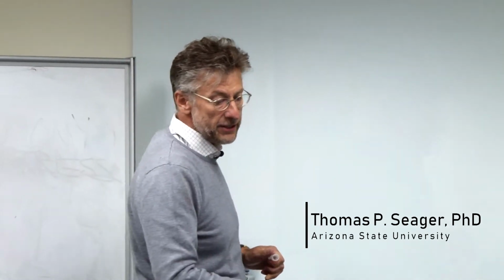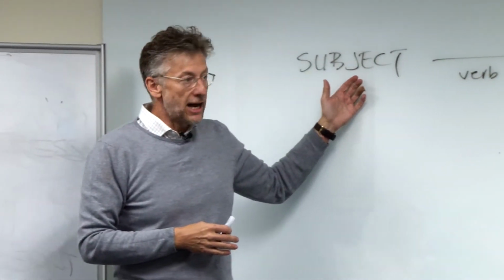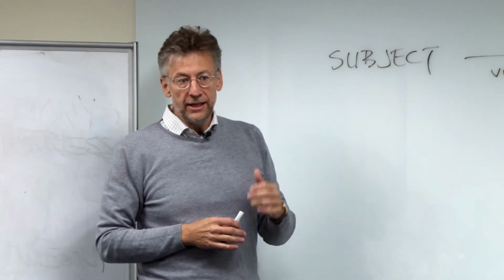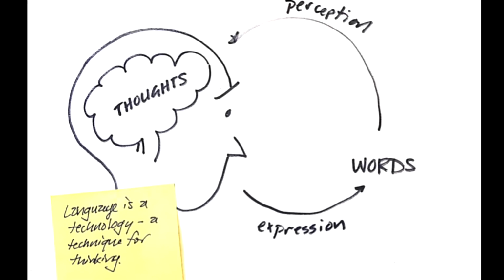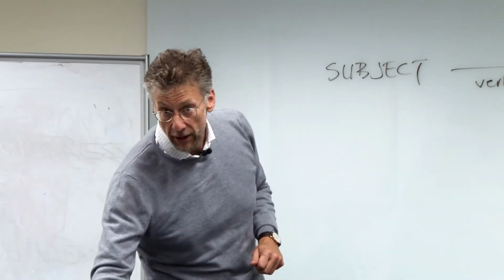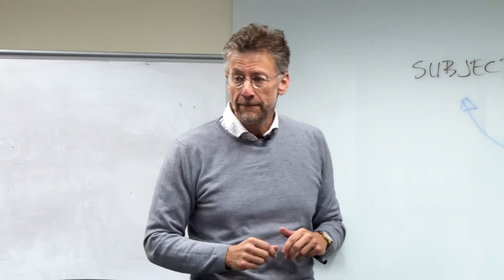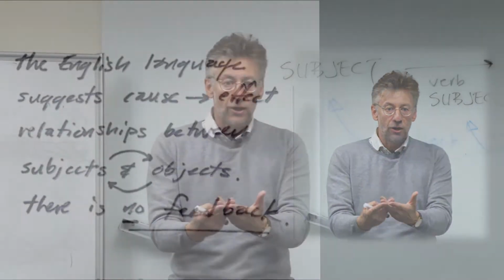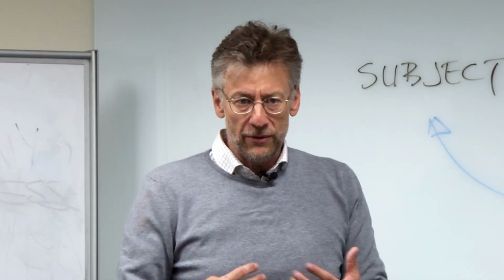English is a linear language for linear thinking.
Because language is a technology for improving the quality of our thinking, the structure of language influences the structure of thinking.  English works in a linear form that fails to represent the feedback loops that characterize complex systems, which partly explains it is so difficult to describe and understand complexity using English.